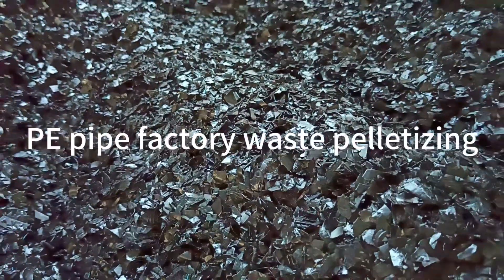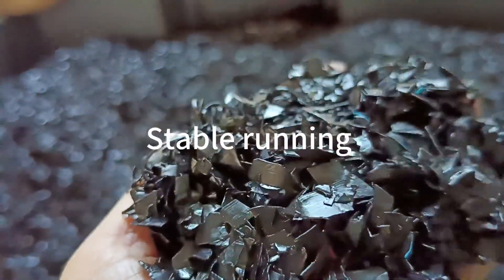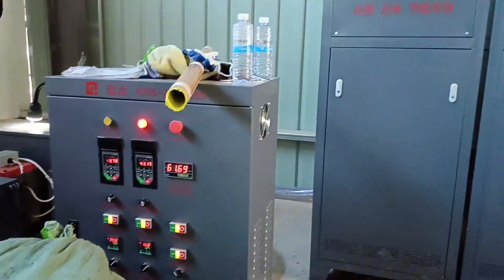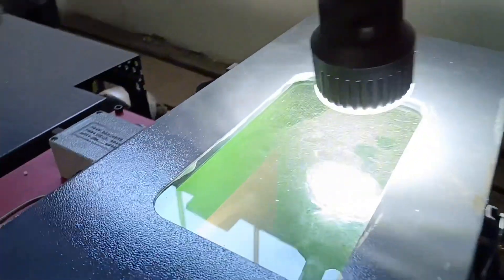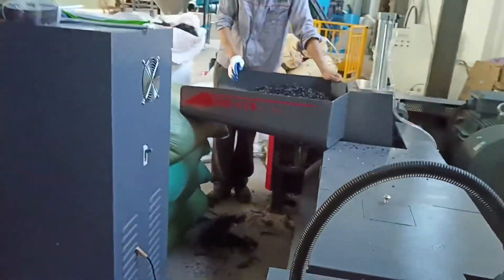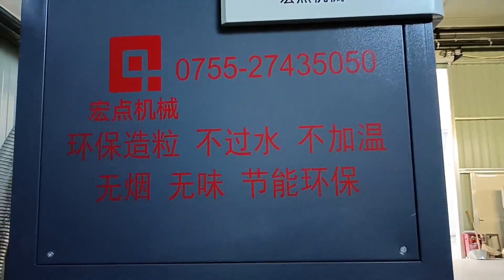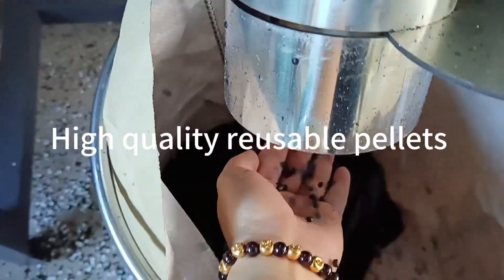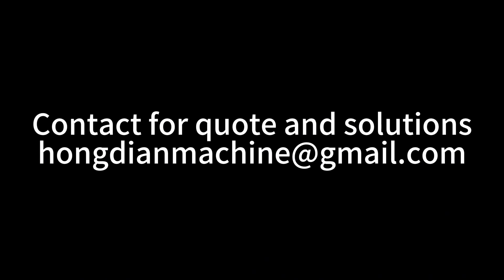PE Pipe Factory Waste Pelletizing, Air Cooled Plastic Granulator Machine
As a PE pipe manufacturers, How to handle the pipe scraps factory waste? With Hongdian brand plastic Granulator, this will be a easy task
plasticgranulators.net